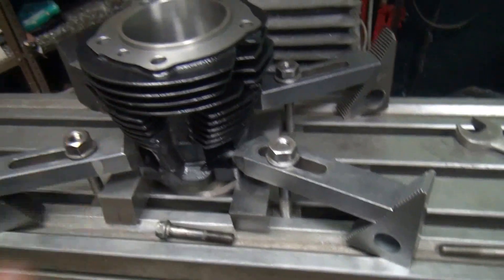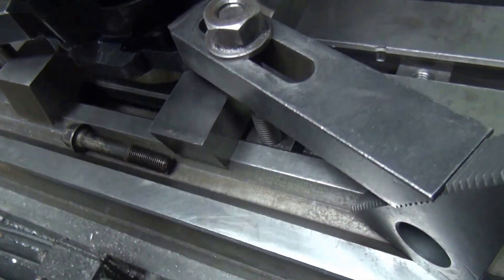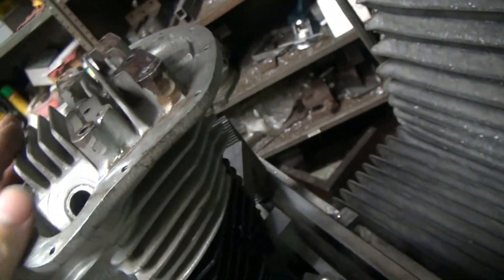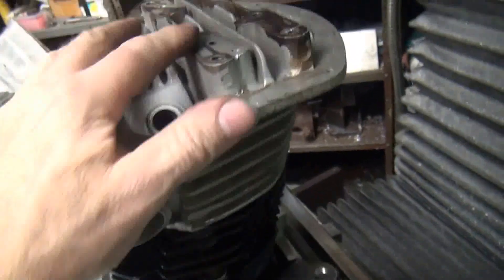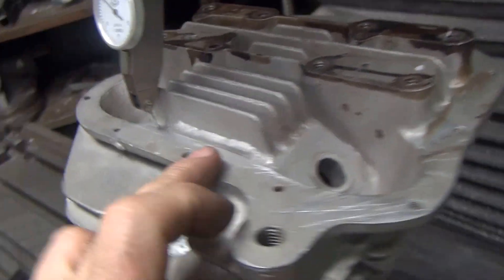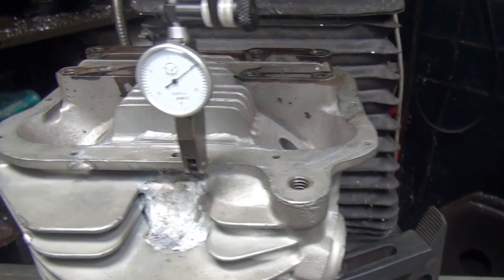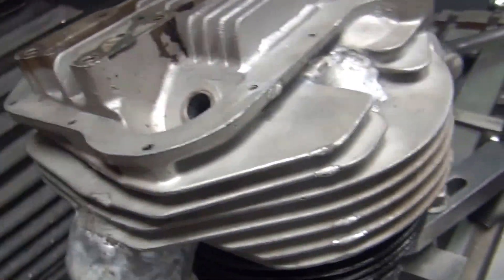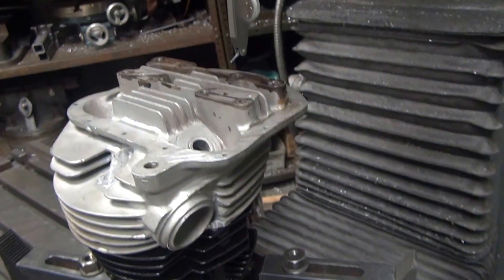#127 1958 & 1960 harley panhead complete head restoration repair welding & machining, tatro machine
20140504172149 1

valve seat removal, welding, machine and install new unleaded valve seat.
spark plug hole repair. change to 3/4" length.
spark plug and valve seat crack repair.
weld head gasket surface and machine.
complete welding of exhaust spigot and machine back to standard size of 2.050".
cooling fin welding repair and machine back to correct size for full heat transfer. this allows the stock cooling of the head.
weld and machine intake manifold o-ring nipples.
milled performance port job.
full performance multiple angle valve job.
install oversize intake valves.
machine rockerarm blocks to fit rockerarms correctly.
weld rockerarms to correct valve geometry.
set-up valve springs and guides for high lift hotrod cam camshaft.
fully assemble heads, rockerarms and pan covers.